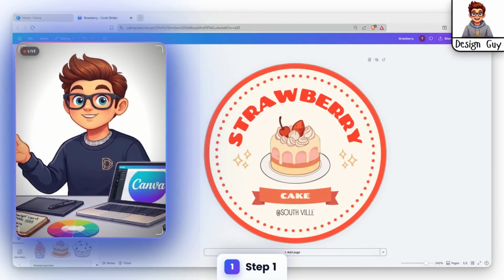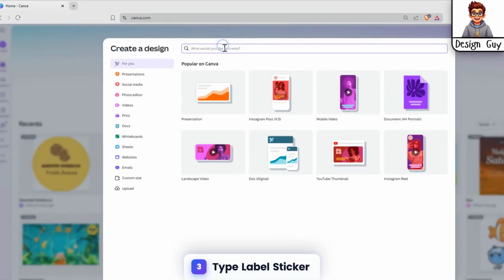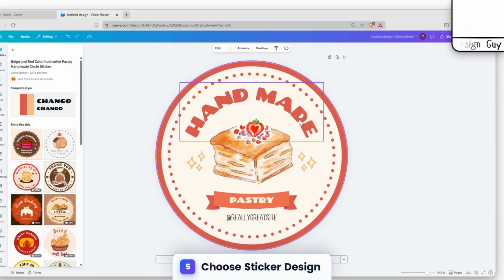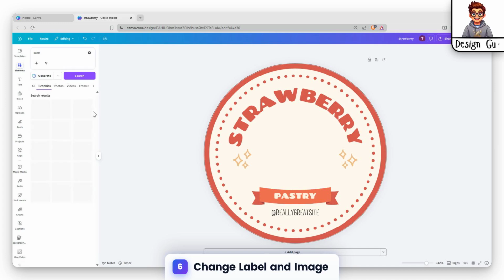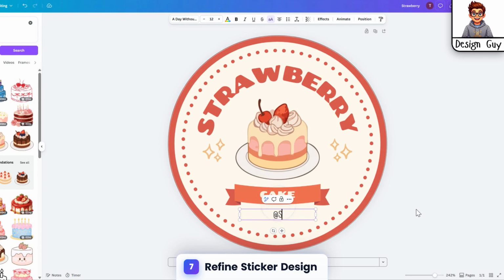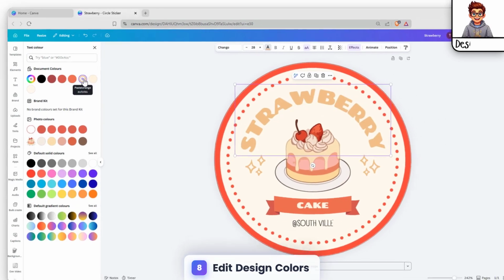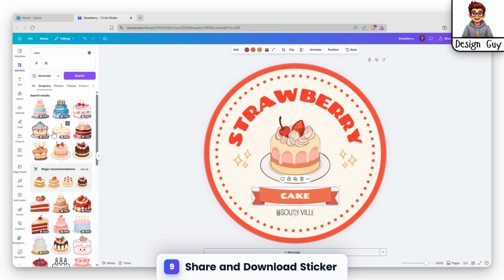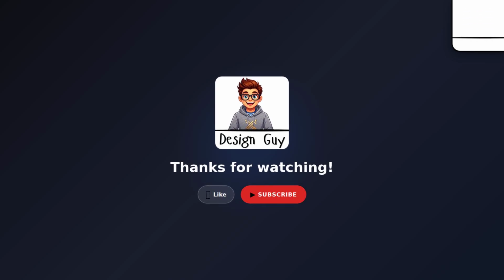How to Make Name Label Stickers in Canva [2026] [Simple Way]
How to Make Name Label Stickers in Canva to easily organize your belongings, school supplies, or products with professional, personalized stickers! Mastering how to make name label stickers in Canva helps you create stylish, customized labels quickly—perfect for teachers, crafters, parents, and small business owners looking to streamline their projects.

In this guide, you’ll discover how to make name label stickers in Canva along with tips for customizing sticker designs, editing text, picking colors, and downloading for printing or digital use. Whether you’re new to Canva or want to level up your organization and branding, this tutorial gives you step-by-step instructions to make name labels that stand out. By the end, you’ll know how to create, edit, and export name label stickers for any purpose!

What you’ll learn:
- Create custom name label stickers using Canva templates
- Personalize sticker text with your chosen names and fonts
- Select, modify, and refine sticker designs in Canva
- Add and adjust images for unique sticker graphics
- Edit sticker design colors and intensity for the perfect look
- Organize labels by groups for categorization
- Save, share, and download name sticker files in high quality
- Choose the best file format for printing or digital use

Step-by-step breakdown:
- Click Create to start a new project in Canva
- Type and customize your label sticker name
- Select your preferred sticker design
- Choose and update label options for personalization
- Change the label text and swap in images from Elements
- Fine-tune sticker text, group, and settings
- Edit colors and adjust color intensity
- Share, download, and save your finished sticker design

What will you use your custom name stickers for—school, business, or personal projects?